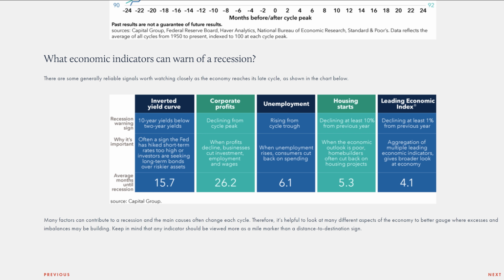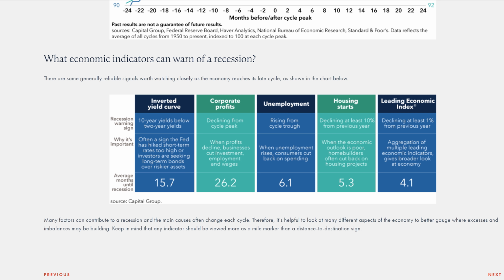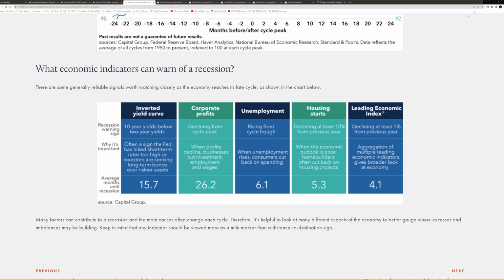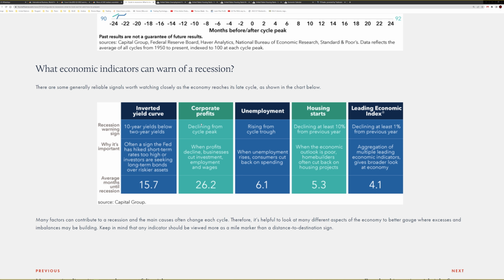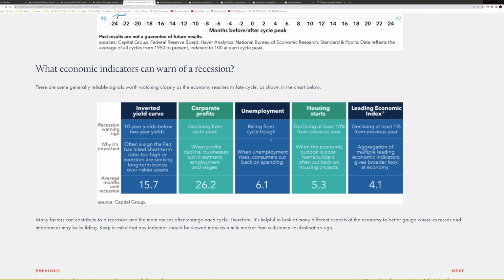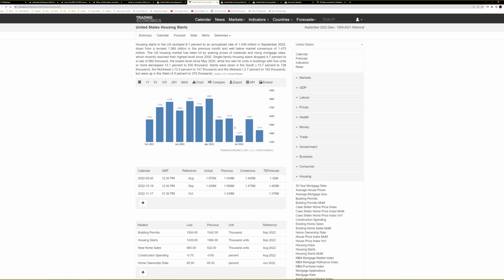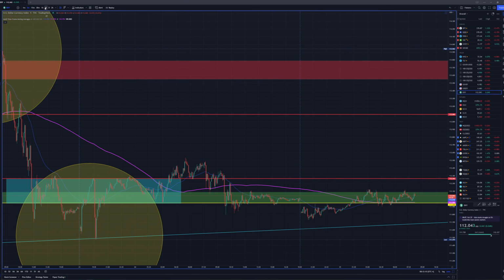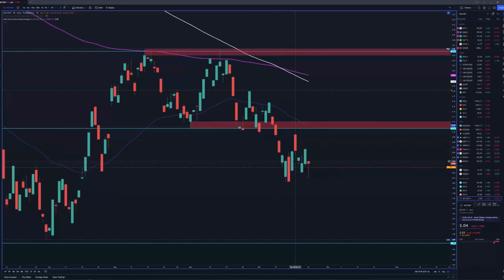2022 STOCK MARKET RECESSION: WHAT to look out for and HOW to be prepared to SEIZE the opportunities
Good morning everyone, this is Daily Trading Analysis with a special video on recession indicators, what to look out for and how to prepare. Markets always provide opportunities and this is the best time for your to understand the markets and the overall economy. It’s always helpful to look at many different aspects of the economy to better gauge where excesses and imbalances may be building.

As always, thank you for your time. I appreciate your time and see you in a couple of hours with the market update. Remember: discipline and risk management are key for success. Stay safe everyone.

RISK DISCLORUSE: Futures trading contains substantial risk and is not for every investor. An investor could potentially lose all or more than the initial investment. Risk capital is money that can be lost without jeopardizing ones’ financial security or life style. Only risk capital should be used for trading and only those with sufficient risk capital should consider trading. Past performance is not necessarily indicative of future results.